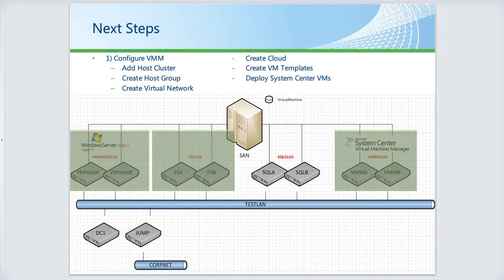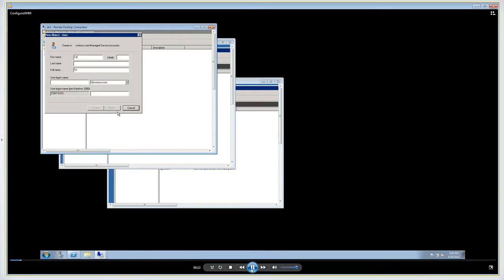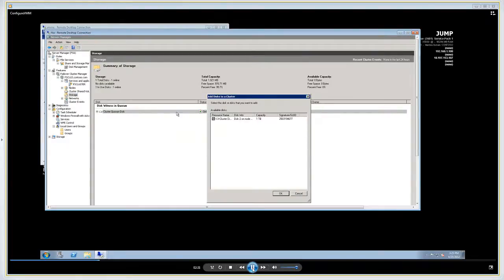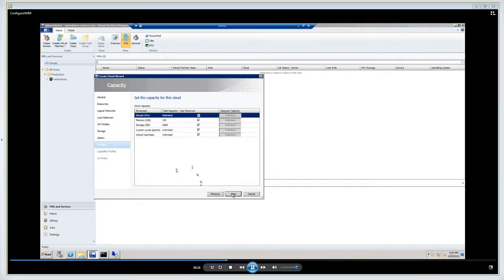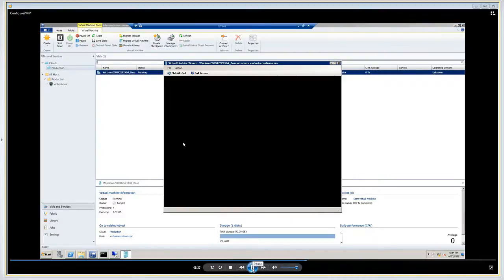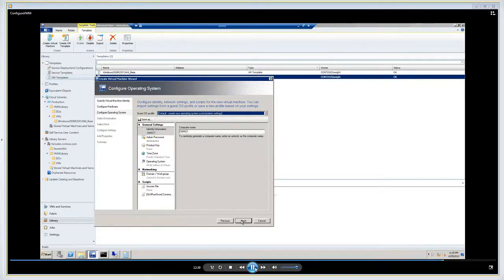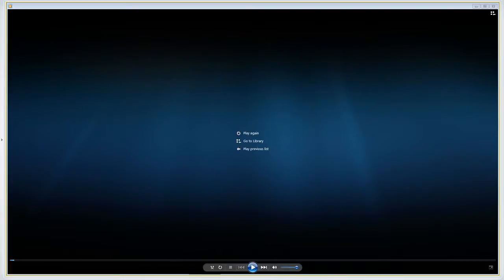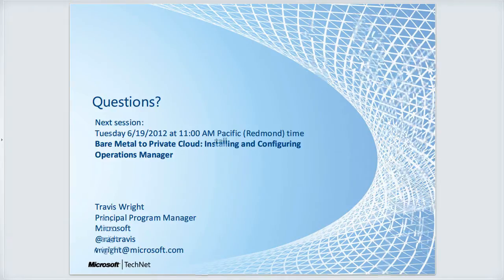Bare Metal to Private Cloud (Part 4 of 8): Configuring System Center 2012 - Virtual Machine Manager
In this session, we talk about how to configure Virtual Machine Manager, a component of Microsoft System Center 2012. We explore how to deploy agents, create a host group, create a cloud, and create virtual networks. Presenter: Travis Wright, Principal Program Manager, Microsoft Corporation